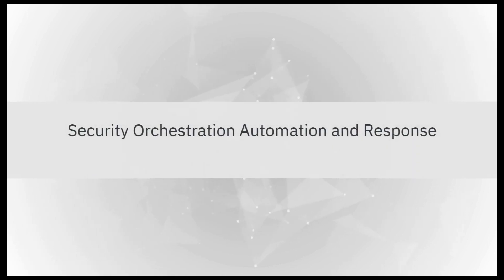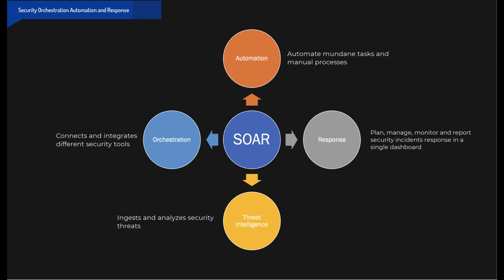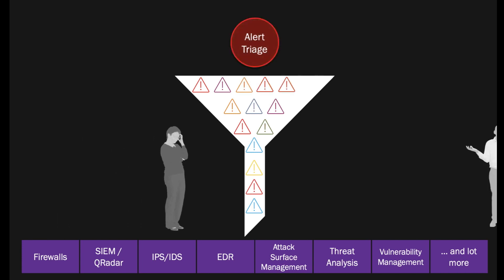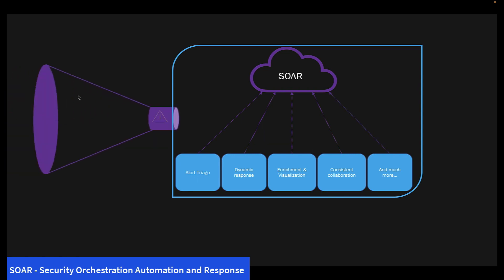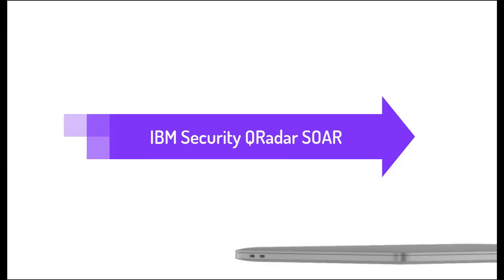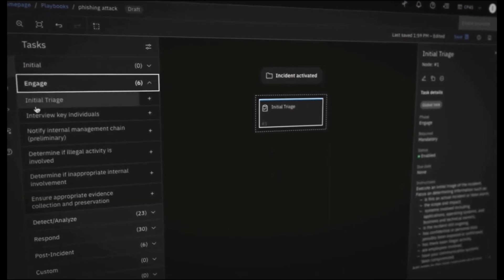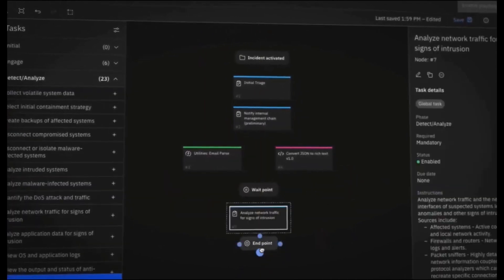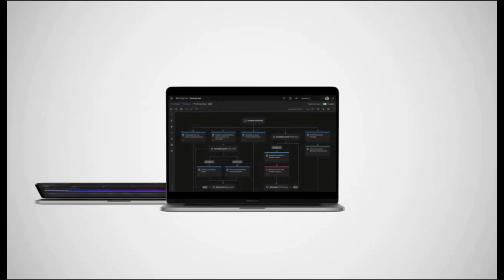IBM QRadar SOAR: Introduction to SOAR Resilient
This video gives you a glimpse about Security Orchestration Automation and Response (SOAR). Streamline your SOC with an automated and intelligent response using IBM Security QRadar SOAR.